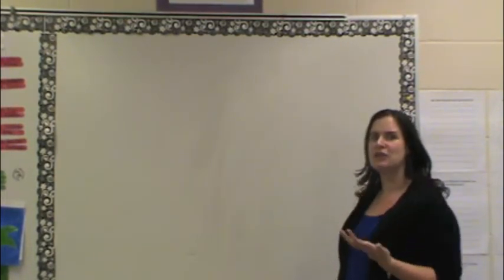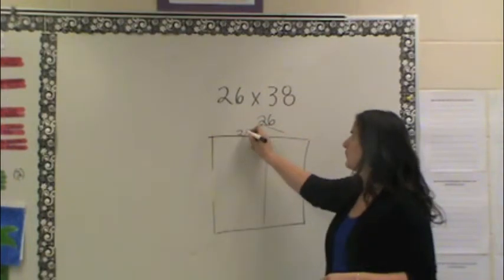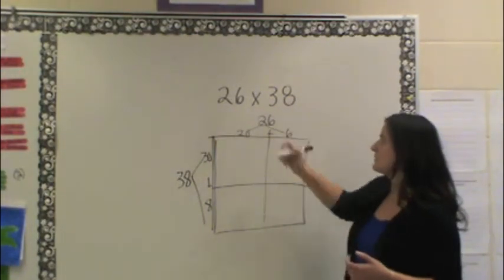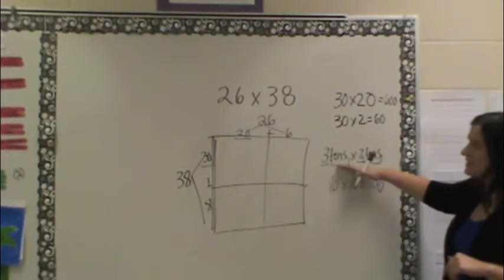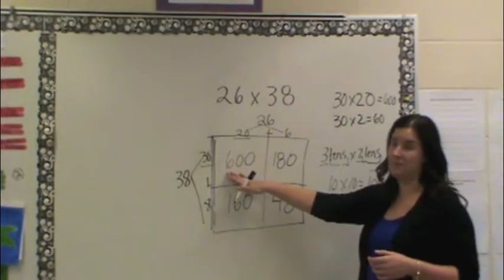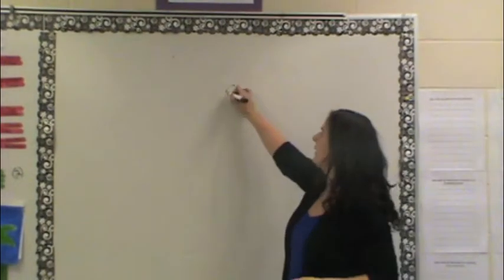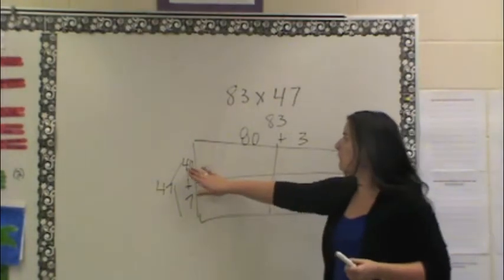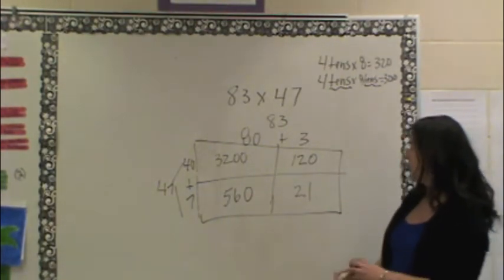multiplication 2 by 2